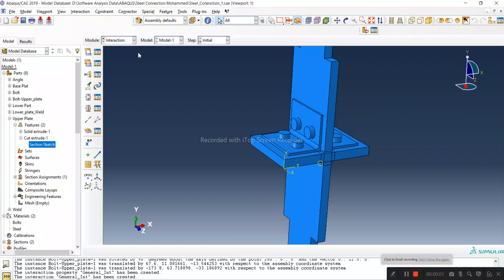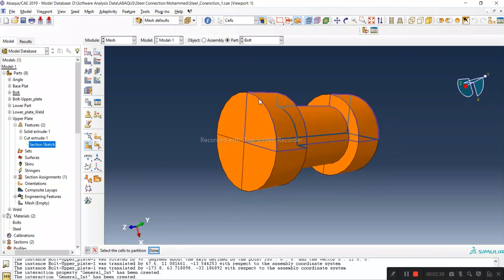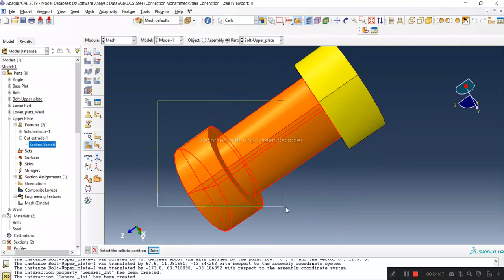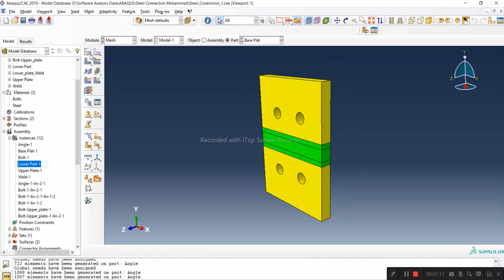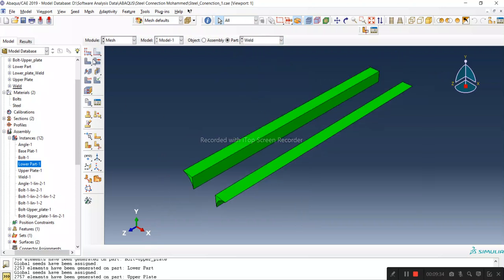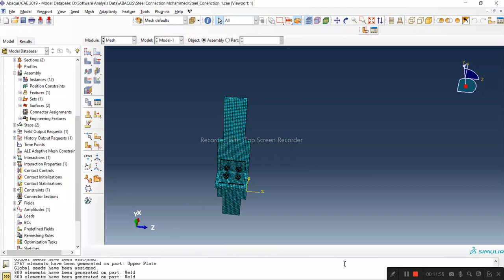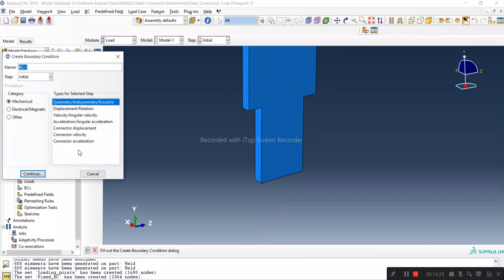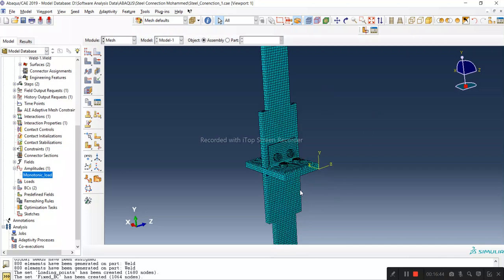6. Steel Bolted and Welded Connection in Abaqus | FEM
Steel Bolted Connection in Abaqus
Steel Welded Connection in Abaqus
Brick Masonry Modeling in Abaqus
Finite Element Modeling
ABAQUS FEM
Civil Engineering
Masonry Modeling in finite element analysis software